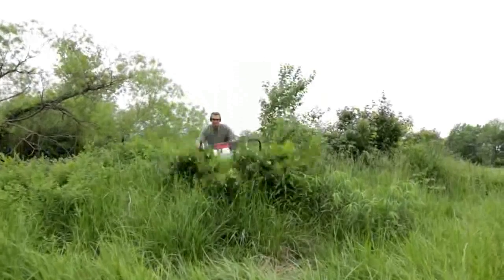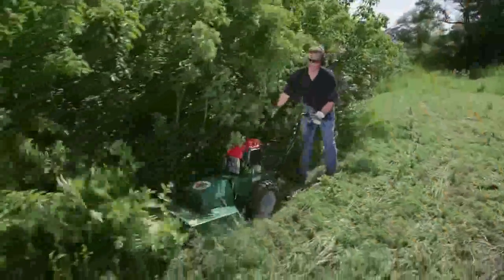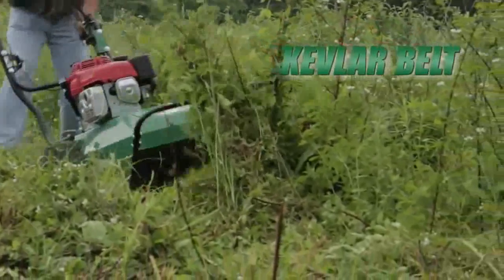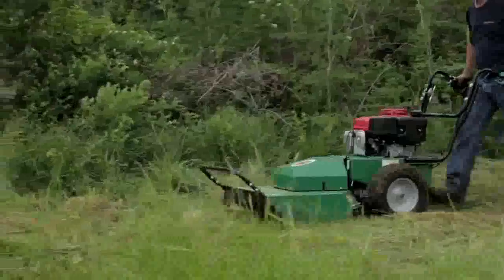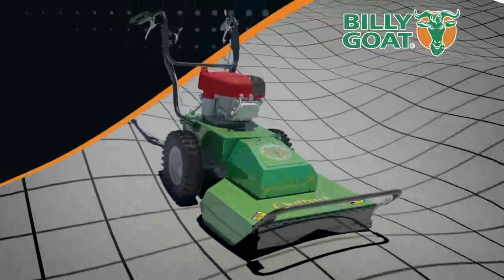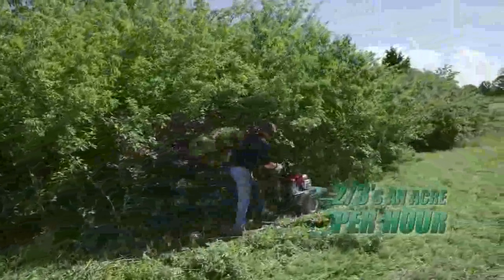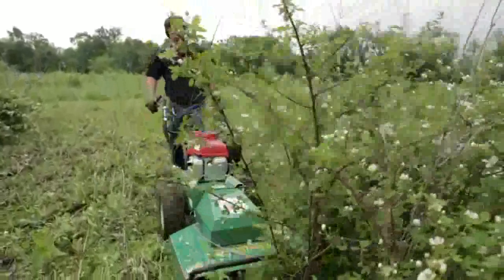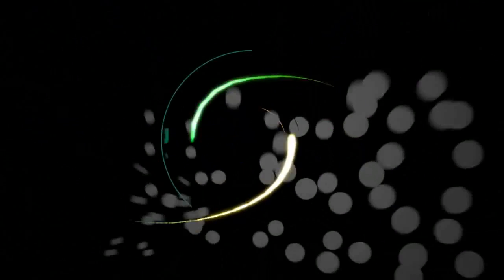Billy Goat BC26 Series Outback® Brushcutter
Billy Goats are tough and will tackle just about anything so it's no surprise that Billy Goat Field & Brush Lawnmowers are very much in demand for clearing woodland, scrub and neglected areas of pasture and meadow.